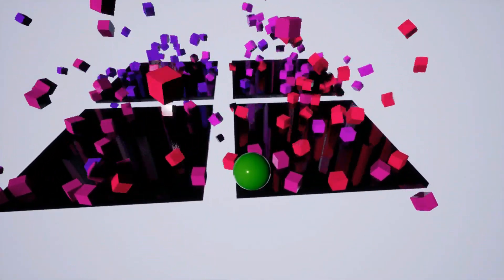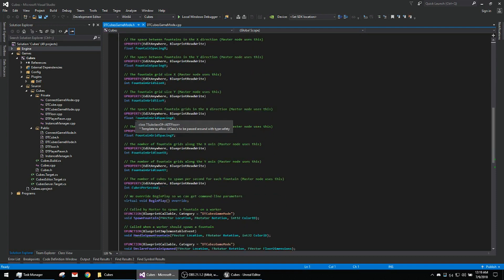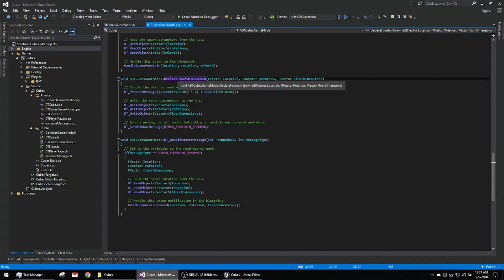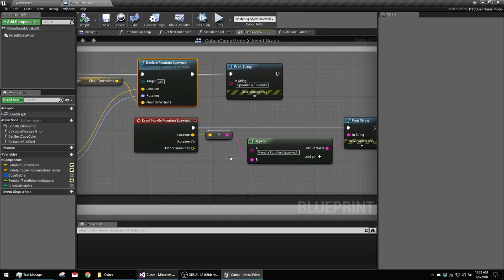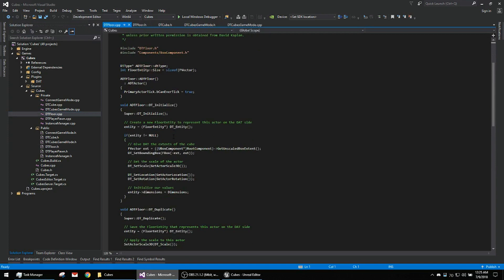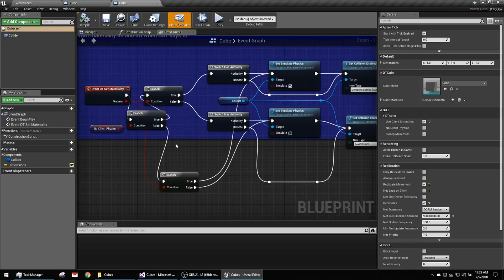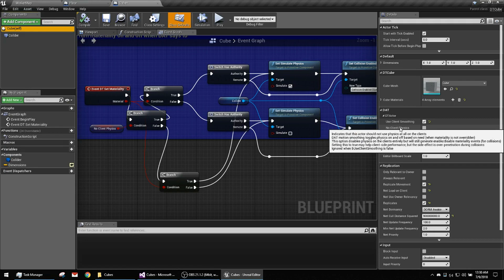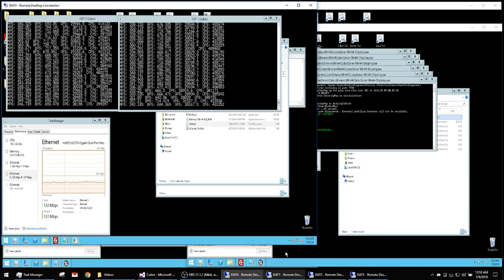Distributed Physics in UE4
This video outlines a physics project used to stress-test the cluster
Please excuse the video quality. This laptop isn't so great.

*Patent(s) is/are for the back-end technology and supporting algorithms. None of the claims involve Unreal Engine itself.